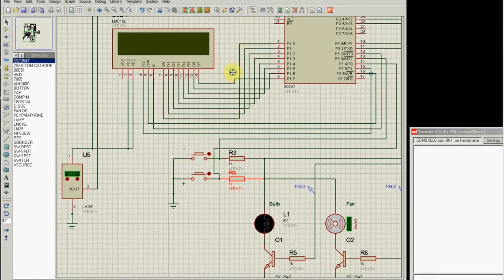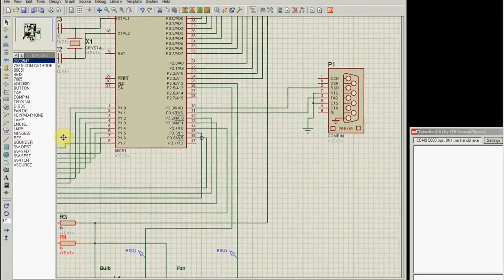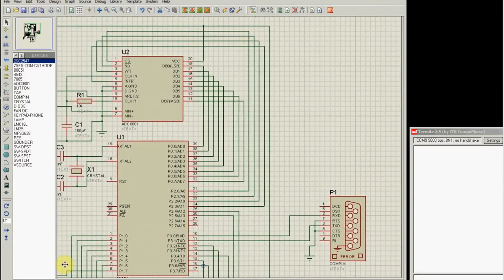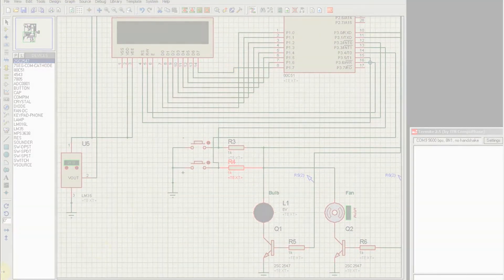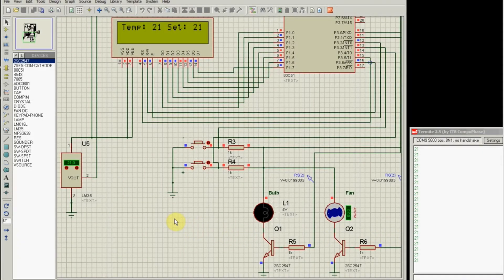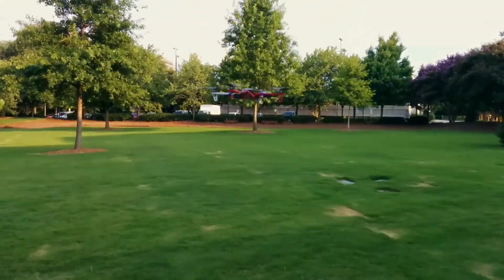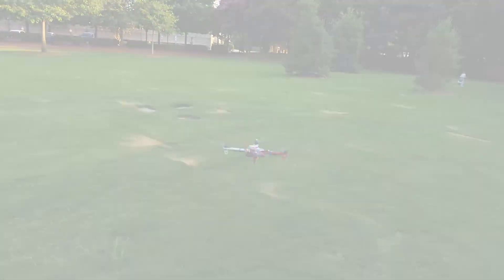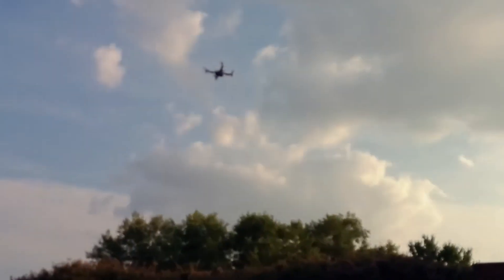Corona Trailer (2014 GT Summer Engineering Camp)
2014 Georgia Tech Summer Engineering Camp.

"Corona" Trailer

Special Thanks To: Georgia Tech Invention Studio